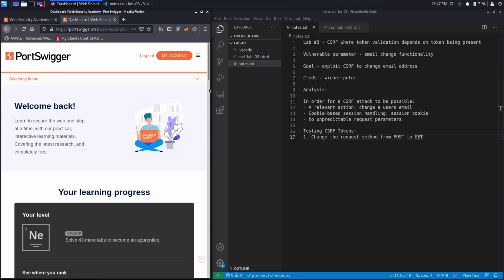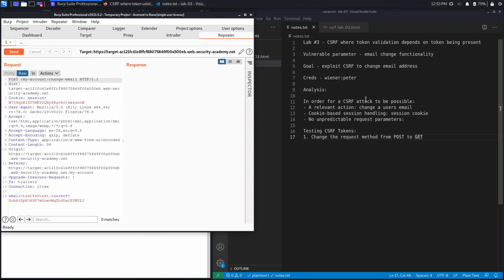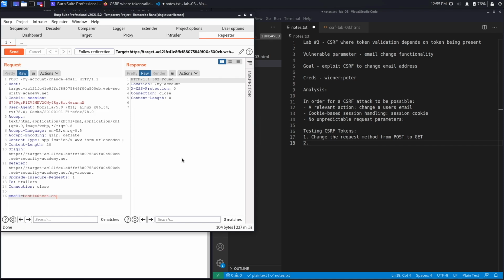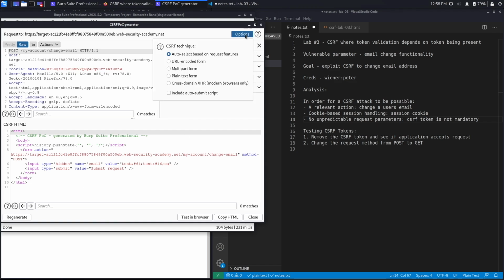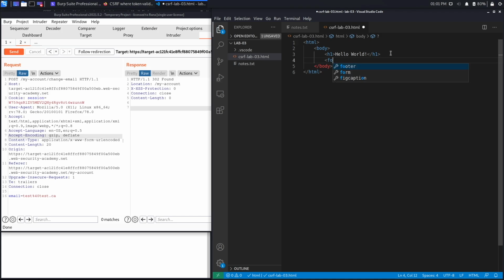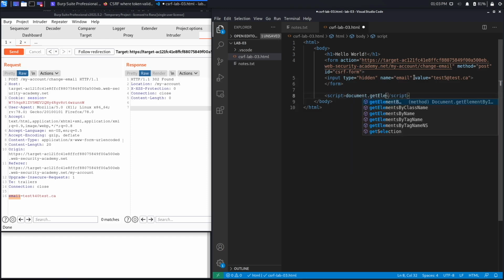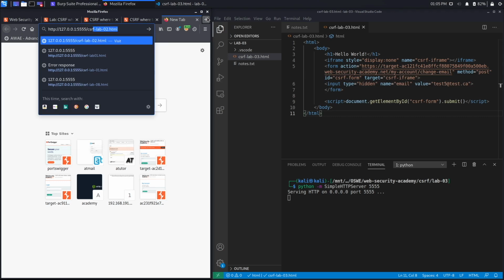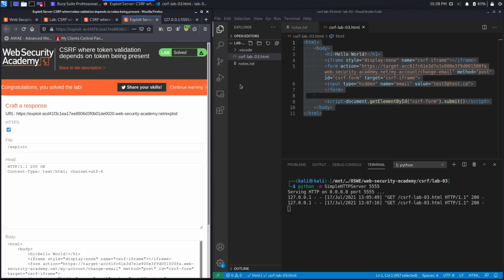05 Lab #3 CSRF where token validation depends on token being present